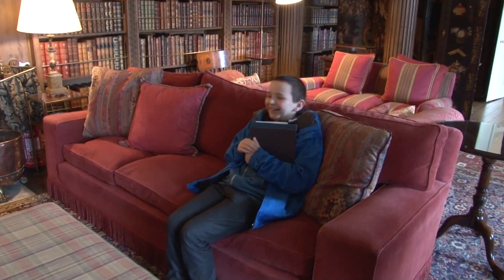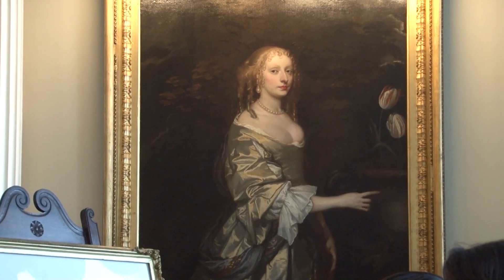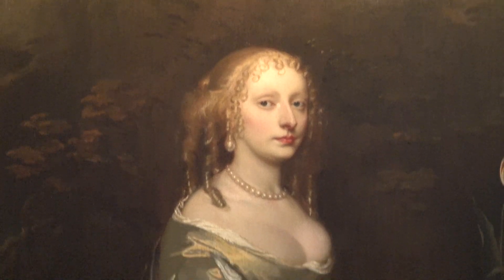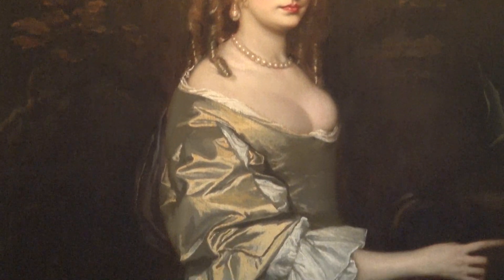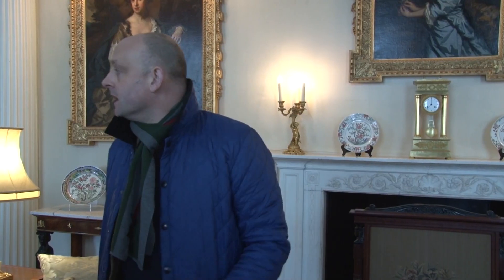Leaps & Bounds Castle Vale Weston Park